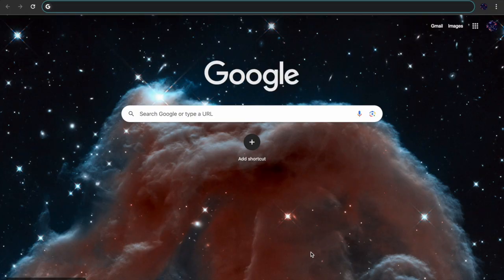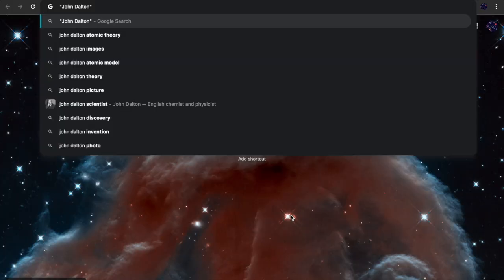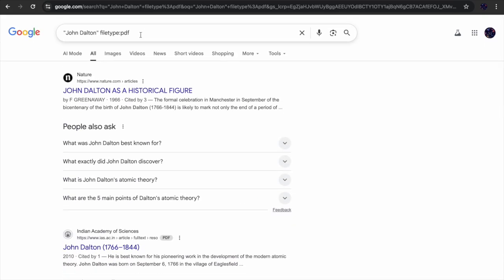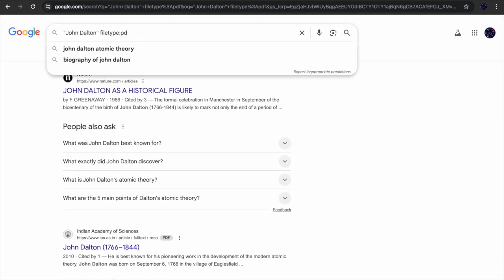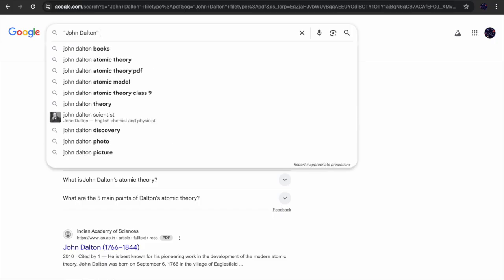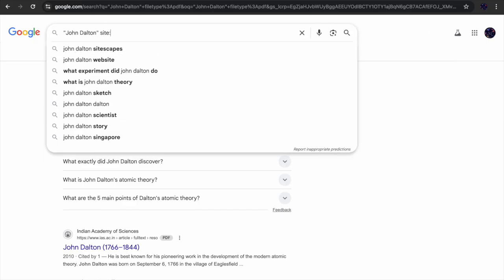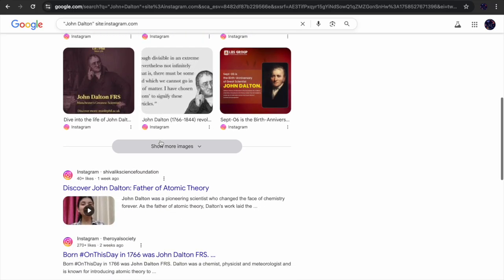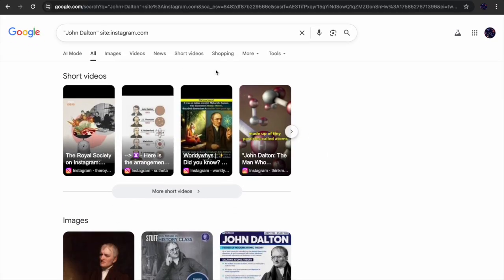How to hack using GOOGLE? | The only tutorial for Google Hacking.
🔍 Unlocking the Power of Google Dorking – The Hacker's Search Engine Secrets | Full Guide

Welcome to the ultimate deep dive into Google Dorking – also known as Google hacking. In this video, we explore how advanced search operators can be used to uncover publicly available yet often overlooked information online. From ethical hacking to OSINT (Open Source Intelligence), Google Dorking is a powerful tool in the hands of cybersecurity professionals, penetration testers, bug bounty hunters, and digital investigators.

Credit - sundowndev

We'll cover:
✅ What Google Dorking is
✅ How it works using real-world examples
✅ Common search operators like `intitle:`, `inurl:`, `filetype:`, and more
✅ How attackers use it to find sensitive information
✅ Ethical and legal considerations
✅ Tools and resources to take your Dorking skills to the next level

Whether you're just getting started in cybersecurity or you're a seasoned pro looking to sharpen your skills, this video is packed with insights and demonstrations to help you understand the true power of Google Search.

📚 Resources & Tools Mentioned:

* Google Hacking Database (GHDB)
* OSINT Framework

💬 Drop your questions or tips in the comments
🔁 Share this with your fellow tech enthusiasts